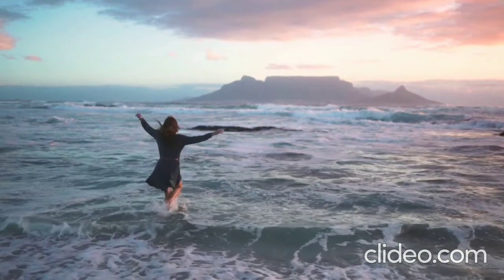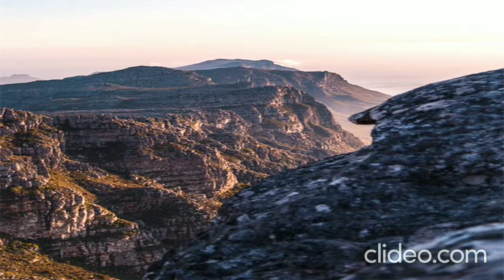Table Mountain || Top Mountain Table mountain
Table Mountain || Top Mountain
Table Mountain || Brand Music
Majestic